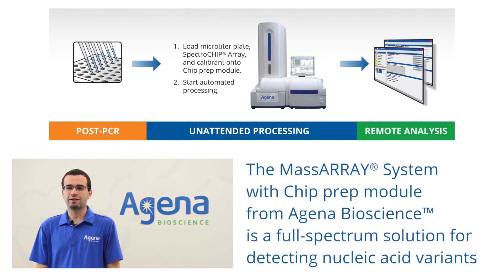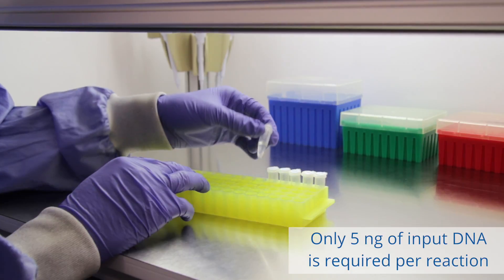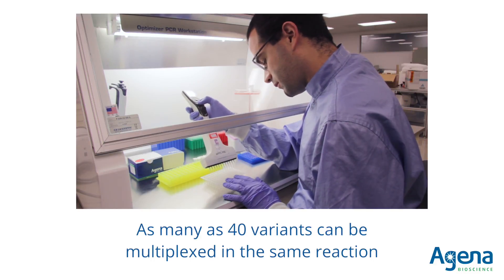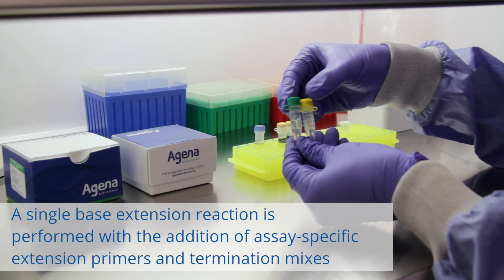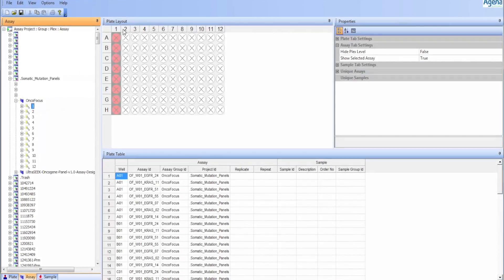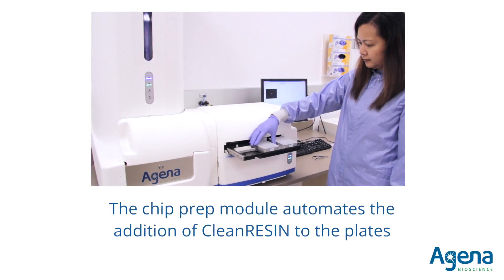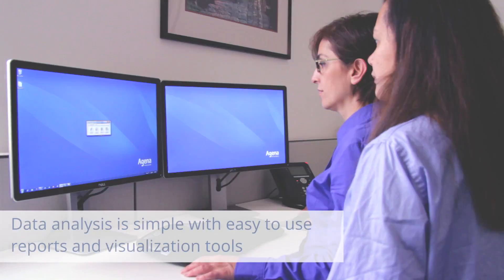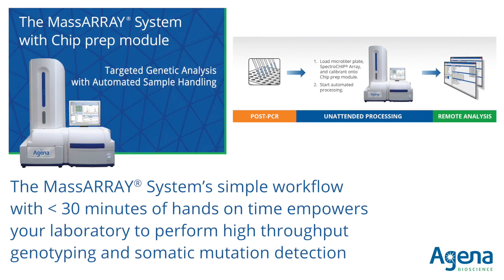Agena Bioscience MassARRAY® System with Chip prep module Workflow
HD 1080p
Overview of the workflow for the MassARRAY System with Chip prep module. October 2016
(4:40 min)